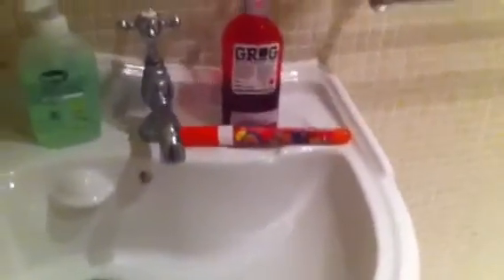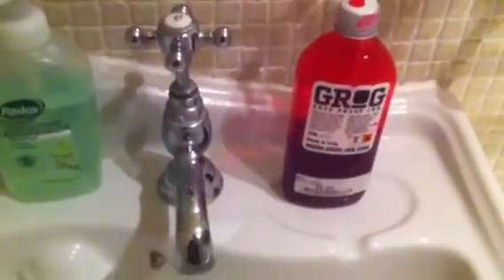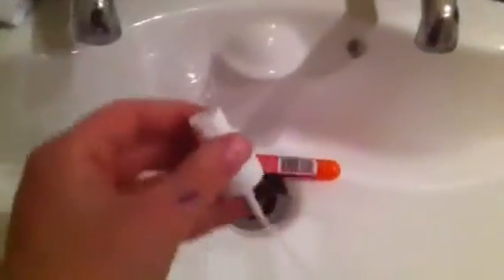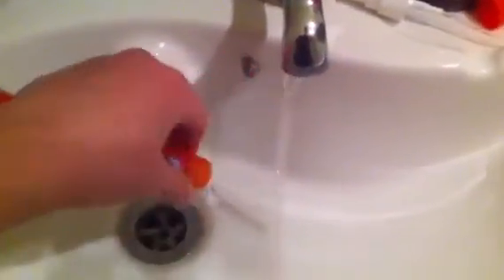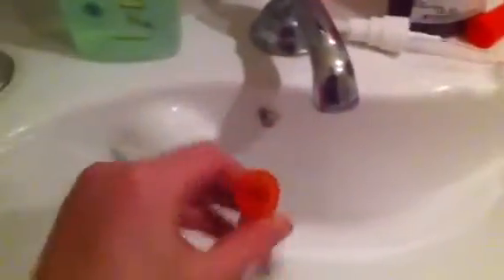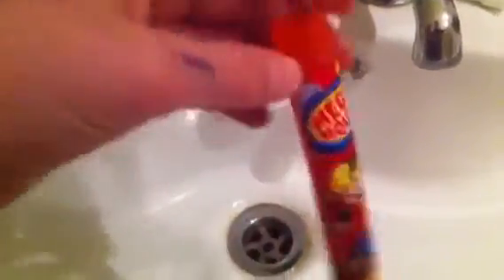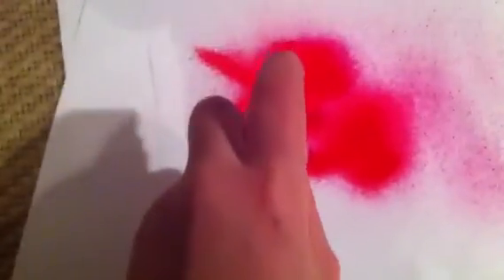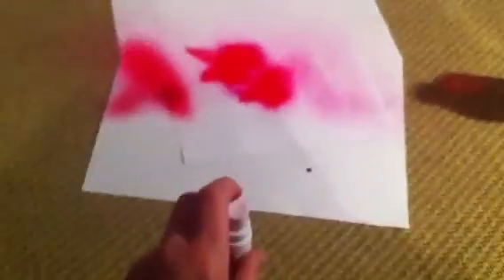Graff designer,UNREAL mist spray designs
Sorry its long but its worth the time